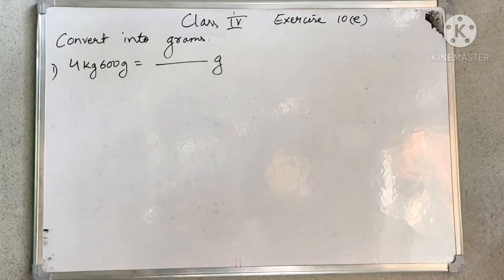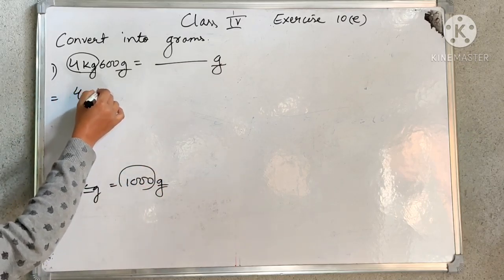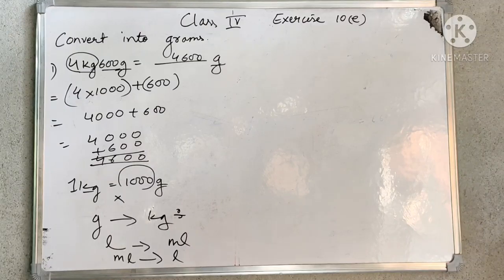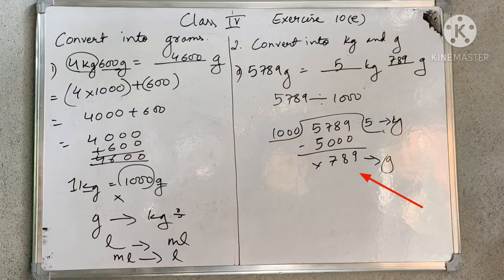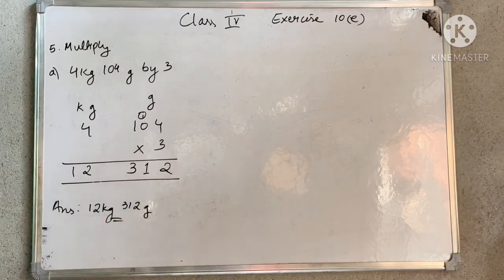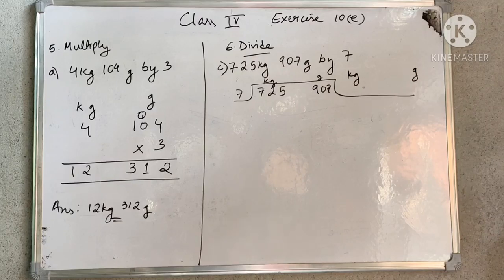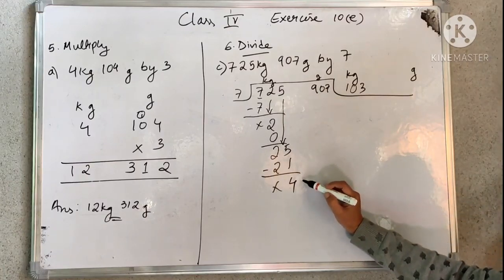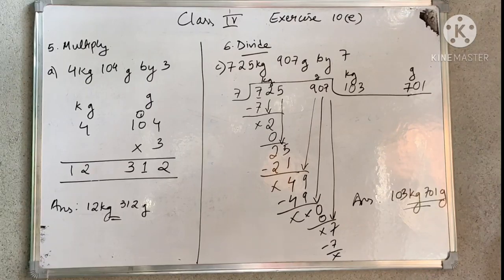CLASS IV MATHS ( EXERCISE 10e)